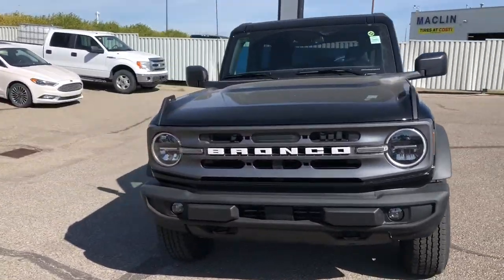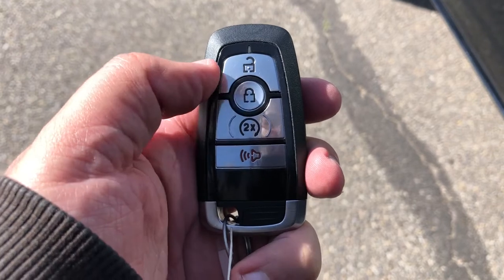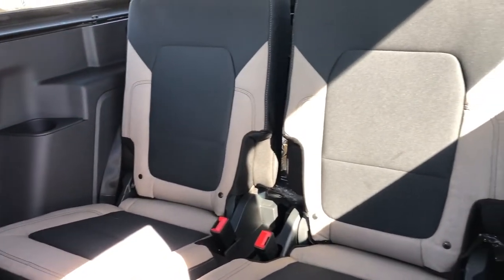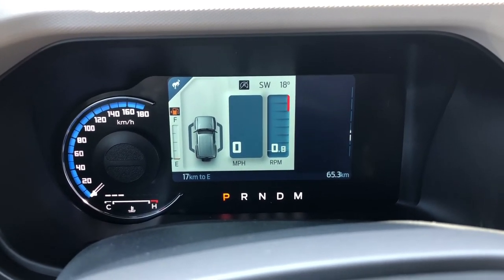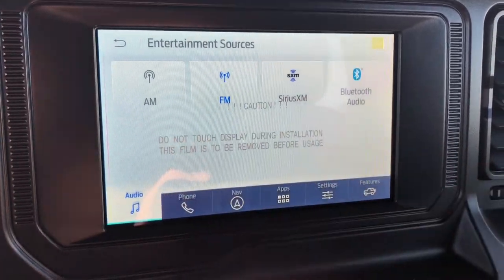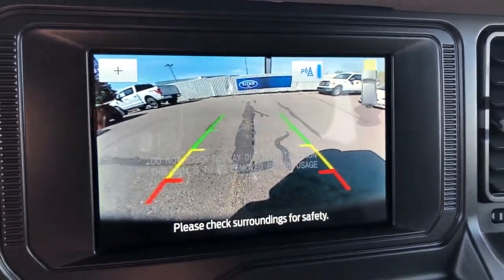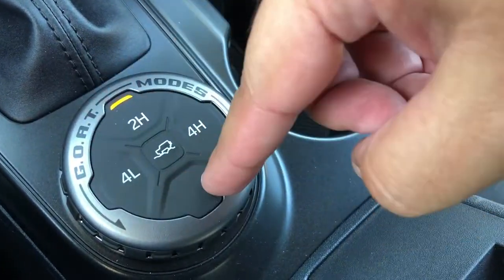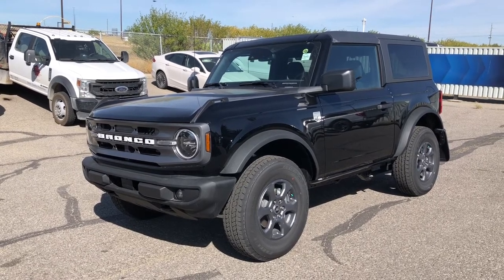New | 2022 Ford Bronco BIG BEND | BACK UP CAMERA | REMOTE START | Stock#:22BR5909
This brand new SHADOW BLACK 2022 FORD BRONCO BIG BEND is powered by a 2.7L ECOBOOST V6 ENGINE THAT'S PAIRED WITH A 10-SPEED AUTO TRANSMISSION.

Key highlights of this Ford BRONCO include: EQUIPMENT GROUP 222A, MID PACKAGE, DUAL-ZONE ELEC CLIMATE CNTRL, FRONT ROW HEATED SEATS, POWER OUTLET, REMOTE START SYSTEM, SYNC4 W/ENHNCD VOICE RECOG, FORD CO-PILOT360, CONNECTED NAVIGATION,  8" LCD CTR STACK TOUCHSCRN, AUTO START/STOP, BRAKES, 4-WHEEL DISC, ELEC PWR ASSIST STEERING, FORDPASS CONNECT, HILL START ASSIST, PRE-COLLISION ASSIST W/AEB, REAR VIEW CAMERA, REMOTE KEYLESS ENTRY, STABILIZER BAR, FRONT, TERRAIN MGMT SYSTEM W/G.O.A.T. MODES, TOOL KIT - FOR REMOVABLE DOORS/TOPS, AND SO MUCH MORE!!!

Maclin Ford
135 Glendeer Circle SE
Calgary, AB, T2H 2S8